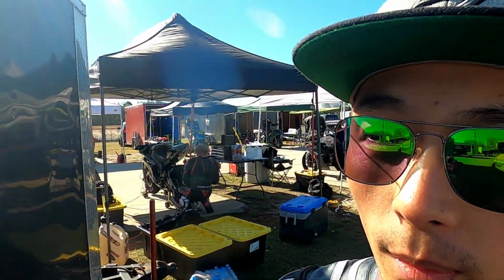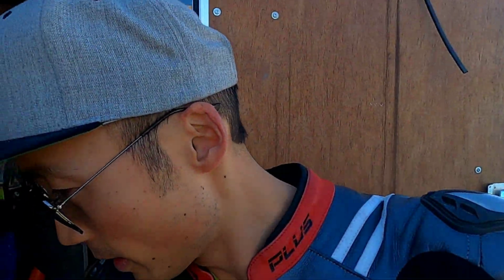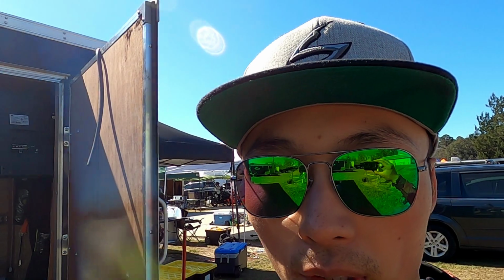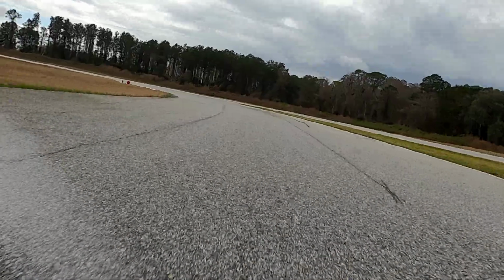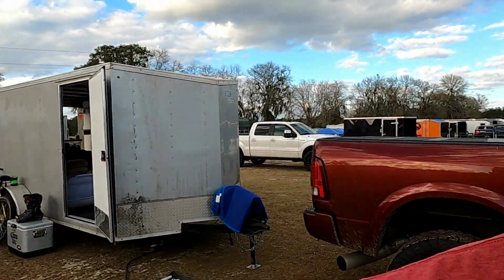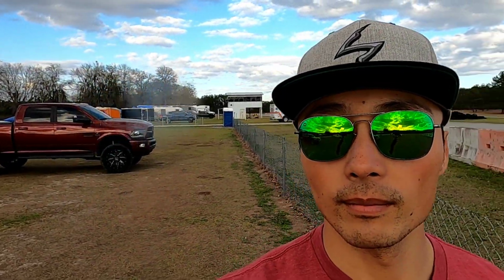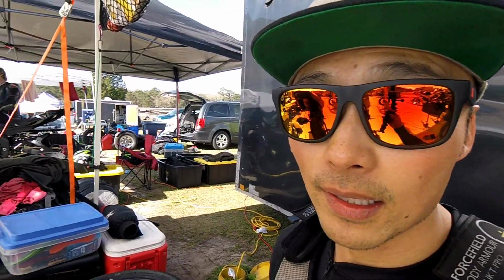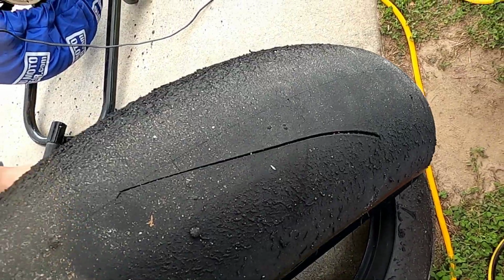SVRacer Life 2021 Ep 03: JenningsGP Part 2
Episode 03, Part 2 of my SVRACER LIFE series. This episode covers Day 2 and 3 of my JenningsGP 3 testing, or Dunlop Days as I'm calling them as I continue my prep for the upcoming season.

Come along with me as I compete in the CCS Midwest series and look to make my MotoAmerica debut in the Twins class.

Want some sweet shades like I'm rocking in this video!?

I'd love to hear your feedback and what content you'd like to see in the future so drop me a line. My hope is these videos provide some entertainment and useful info to inspire you to get out on track!

Race Bike: 2006 Suzuki SV650

Edited with: Magix Movie Edit Pro